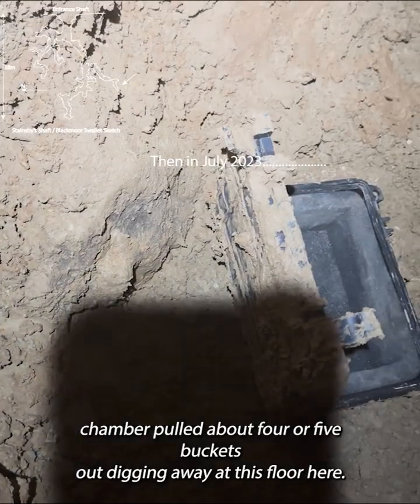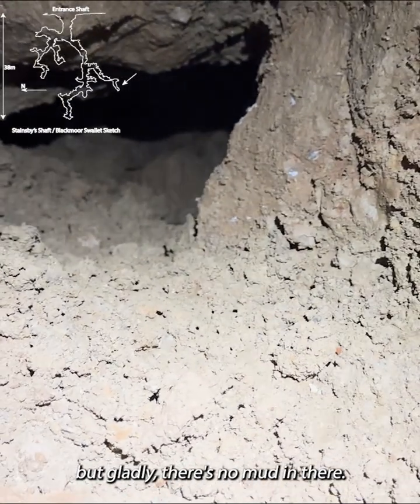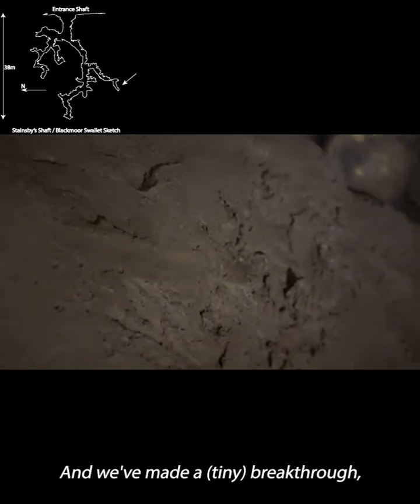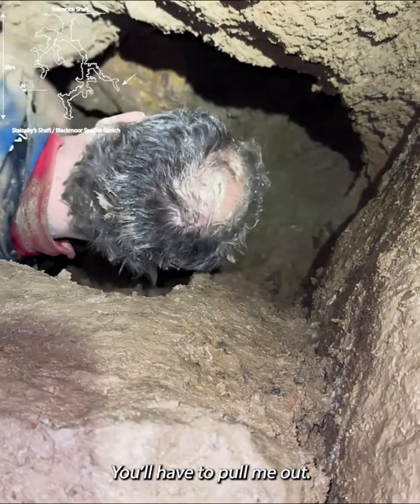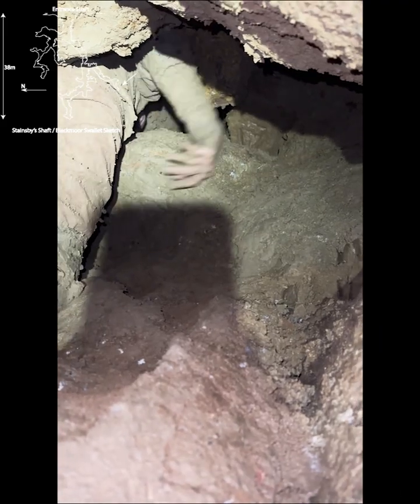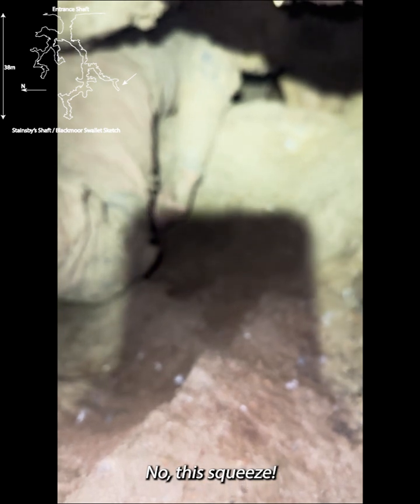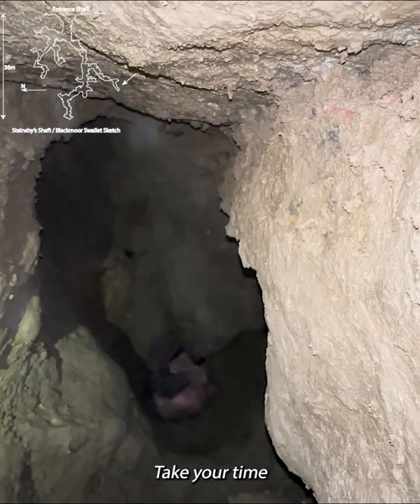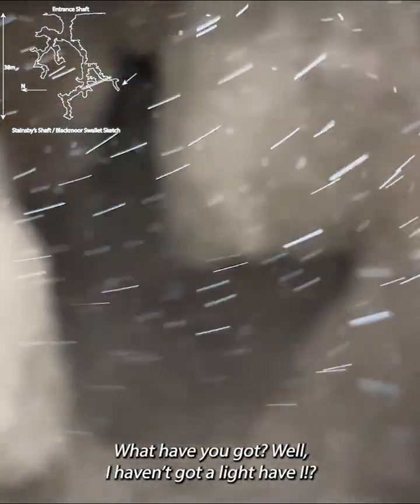Blackmoor Swallet / Stainsby's Shaft - Tight Squeeze leads to new passage - Digging Progress update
Stainsby's Shaft / Blackmoor Swallet Dig Progress

This a dig the MCG have been working on for 2 years. Continuing a much older dig where an old logbook sketch is marked "possible passage?"

This video includes a speeded up trip to the digface and when a small breakthrough was made.